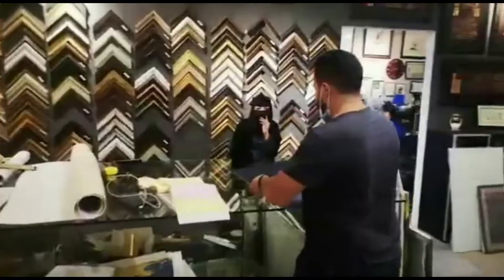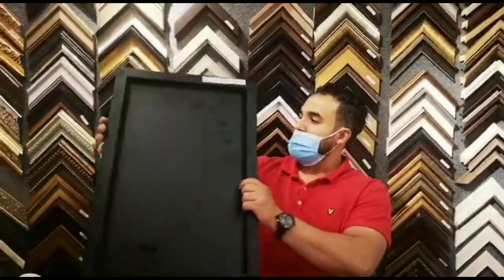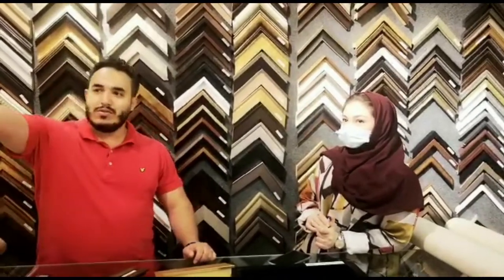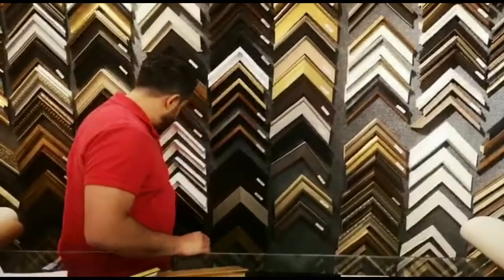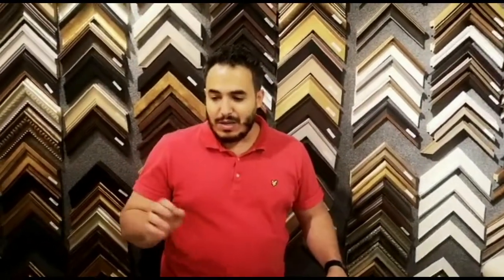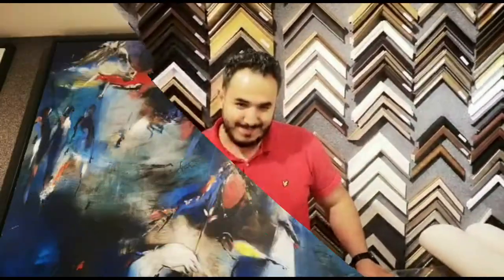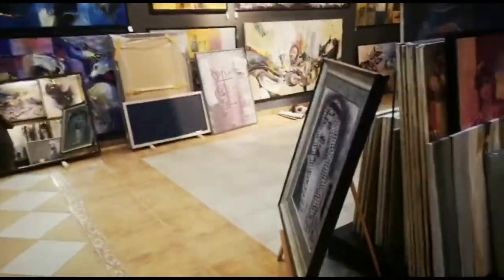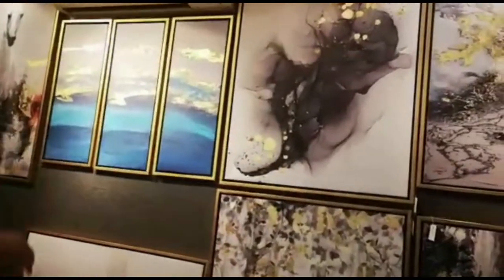Picture Frame Shop & Art Gallery Rowad Al- Fonoon: Best Place in Riyadh for Paintings and Frames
Are you searching for a good place for framing your beautiful paintings ? Or are you looking to buy some beautiful paintings for your home? Then you should definitely make a visit to Rowad Al -Fonoon, a picture frame shop and art gallery in Riyadh. They offer a wide variety of frames at a reasonable price and  a huge collection of beautiful paintings by artists from Saudi Arabia and other parts of Middle East. Rowad Al- Fonoon is also the best place to buy printed paintings at an affordable price. Their staff is very helpful and patient.  In short, Rowad Al Fonoon is worth a visit  to make your home more beautiful.